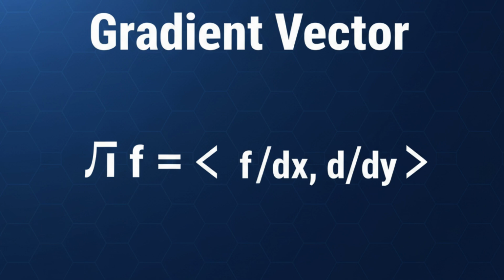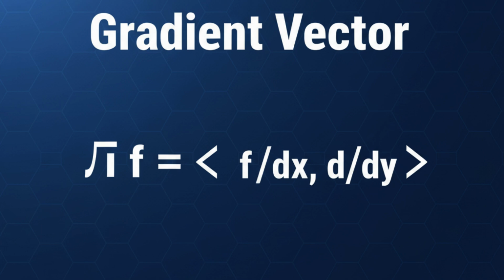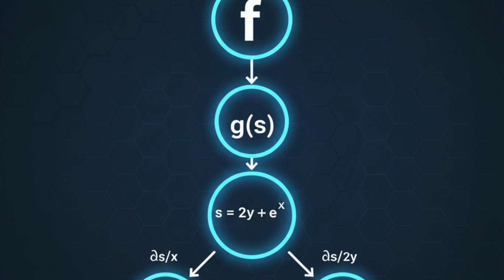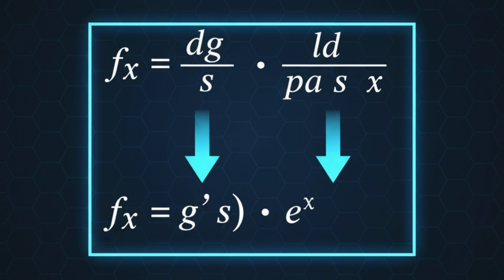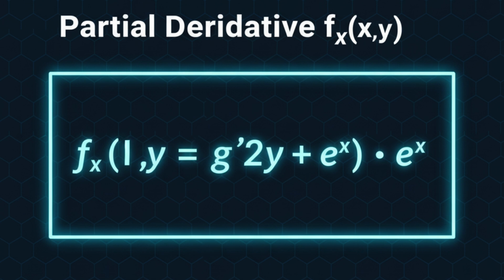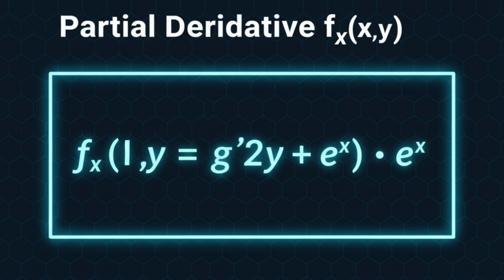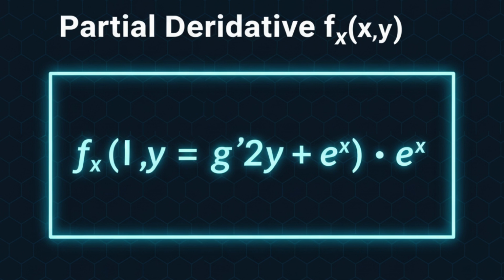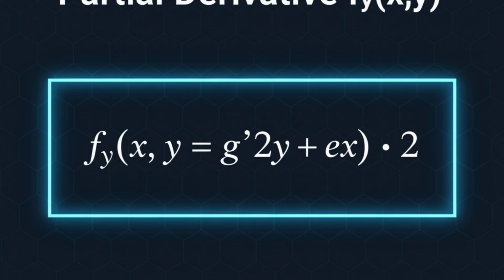calcules problem 2